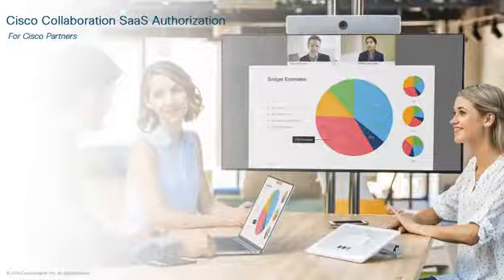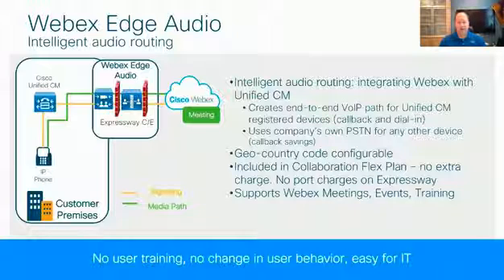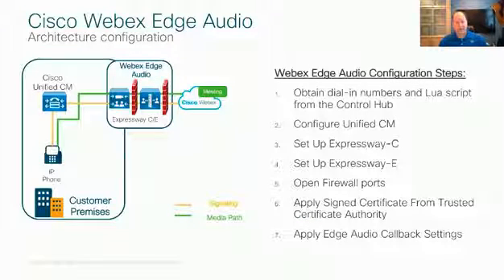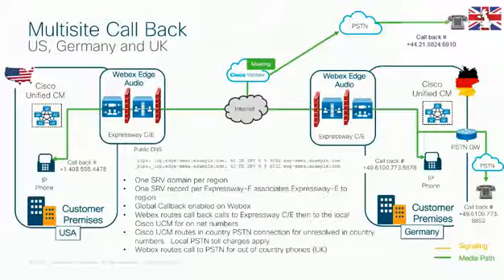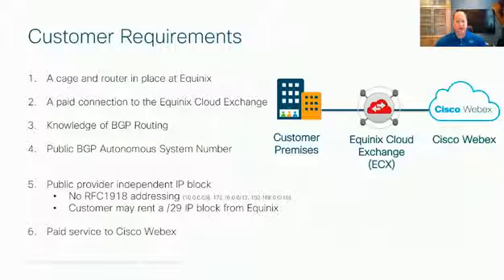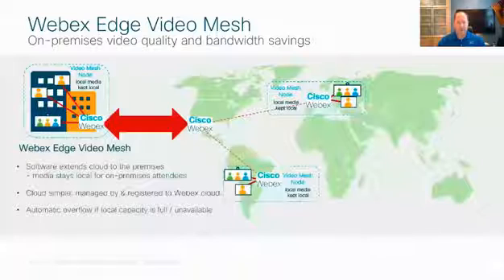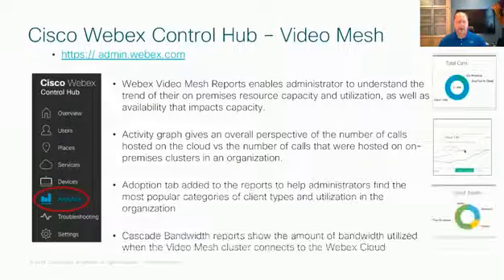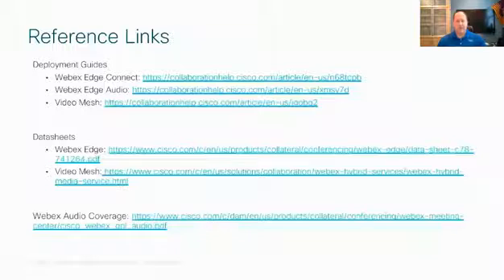SaaS Authorization Training Webex Edge Module 2 Part 5 of 5 Video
Modulo 2 Cisco WEBEX Parte 5 de 5